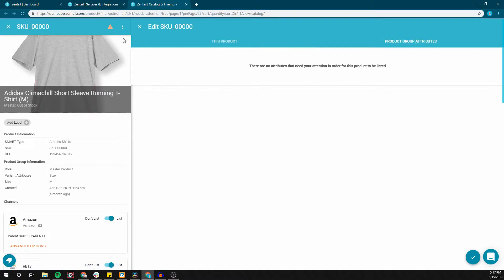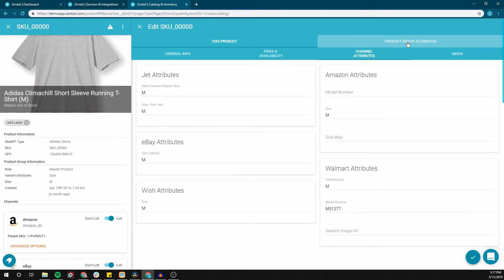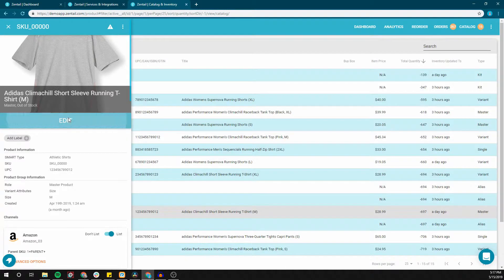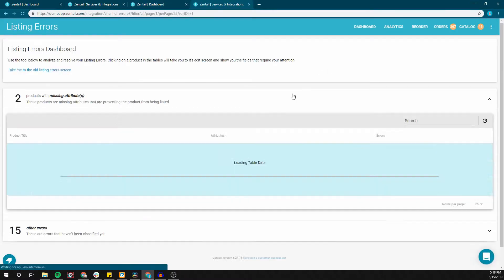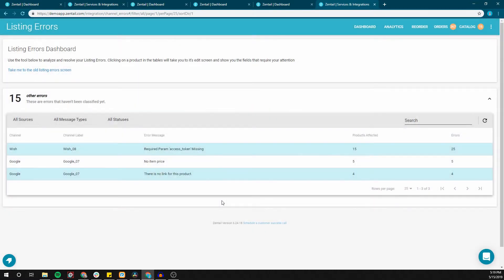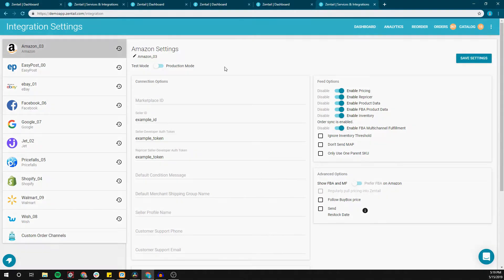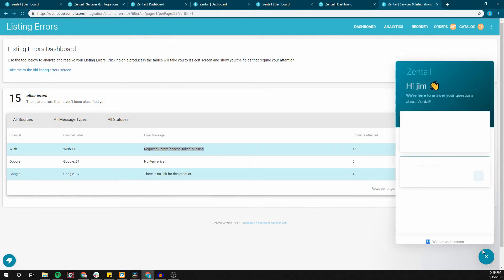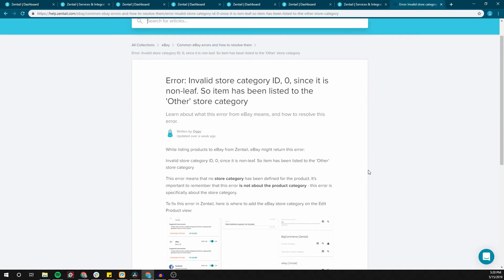How to Manage Listing Errors in Zentail